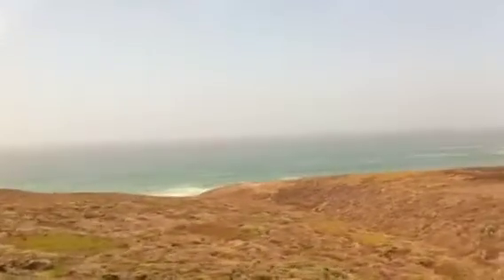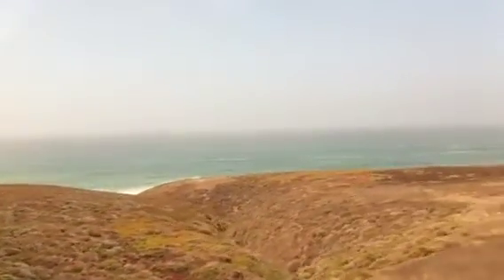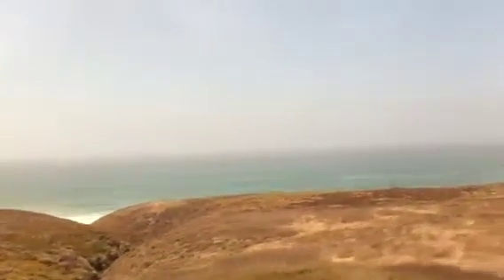Starlight train trip 9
Train